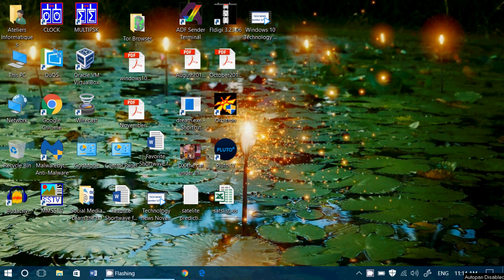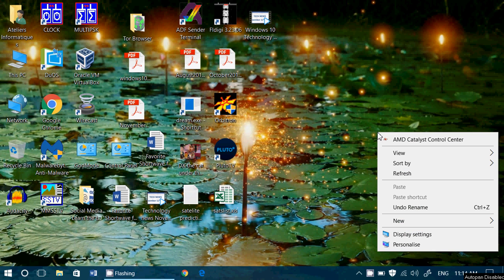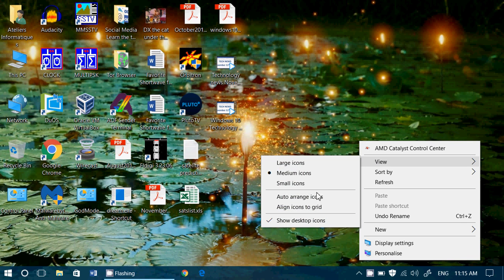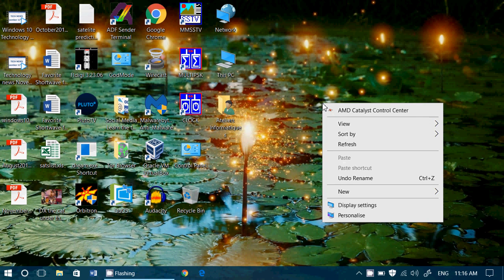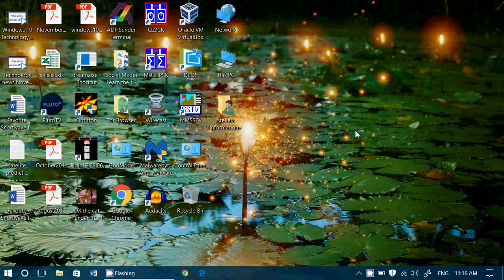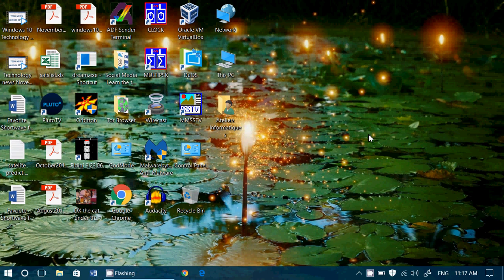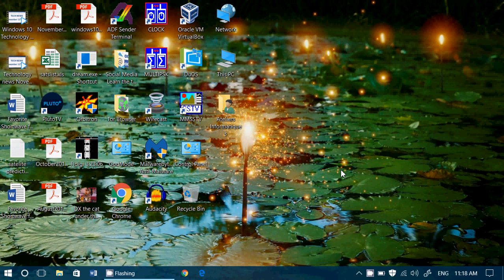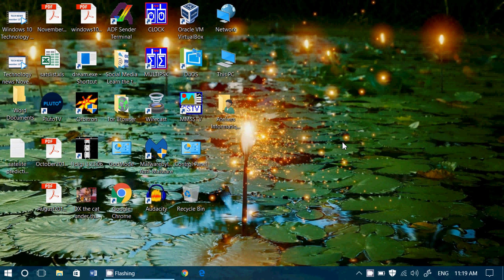Tips and tricks Managing icons on your Windows Desktop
Organize your desktop icons the way you like and remove what you don't want, it is very easy if you follow these tips and tricks